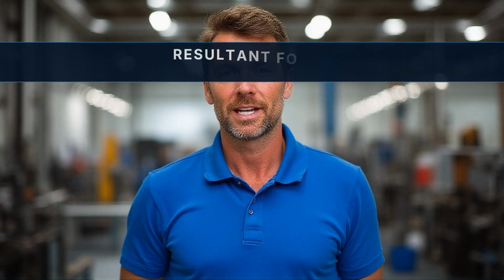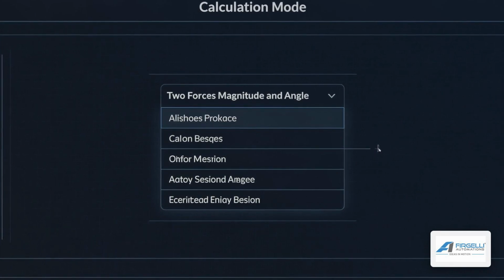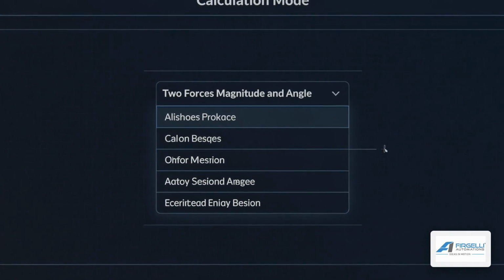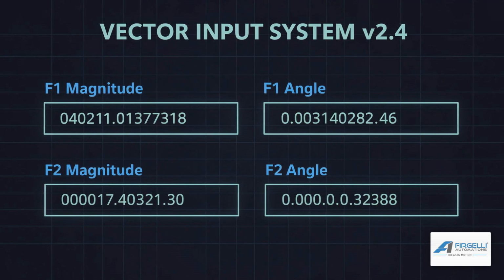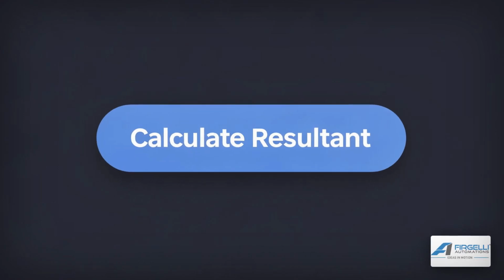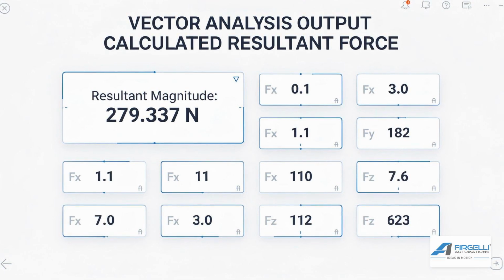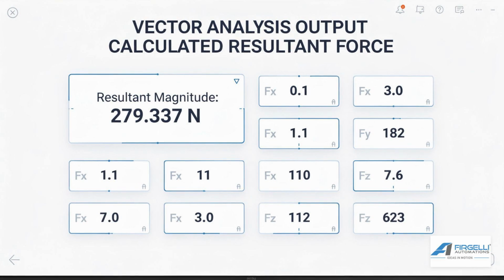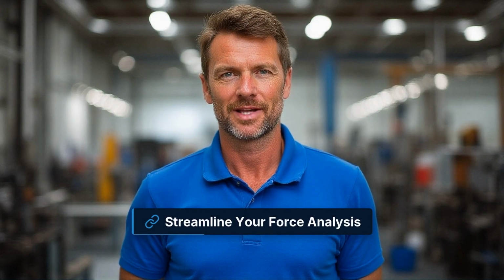Resultant Force Calculator — How to Use It | Engineering Tool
How to use the Resultant Force Interactive Calculator — an interactive engineering tool for engineering calculators problems.

The Resultant Force Interactive Calculator solves for the combined effect of multiple forces acting on an object.

Let's explore the inputs. First, select your Calculation Mode from the dropdown menu, which offers Two Forces Magnitude and Angle, Three Forces Magnitude and Angle,...